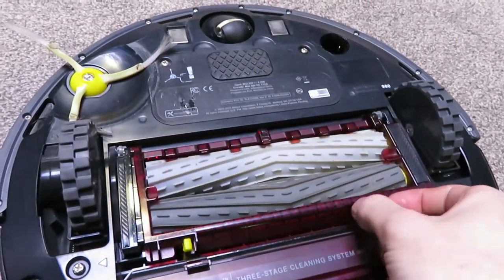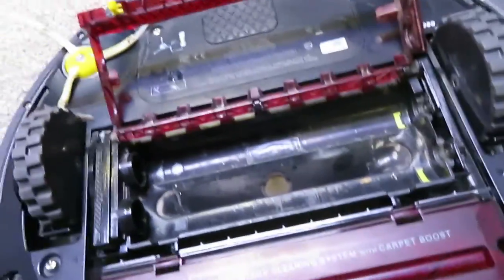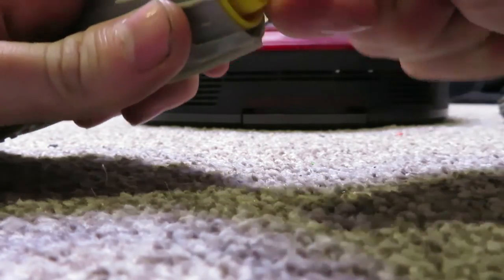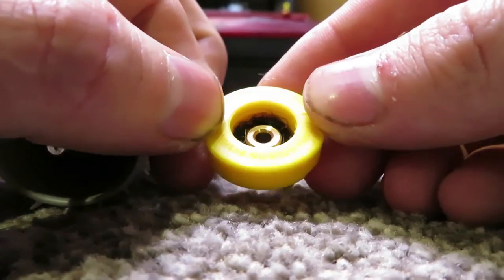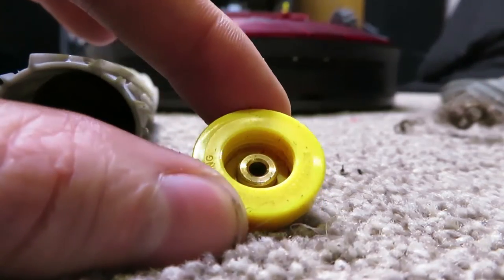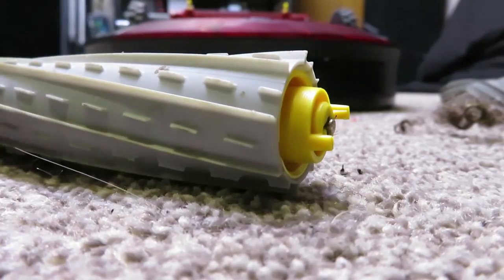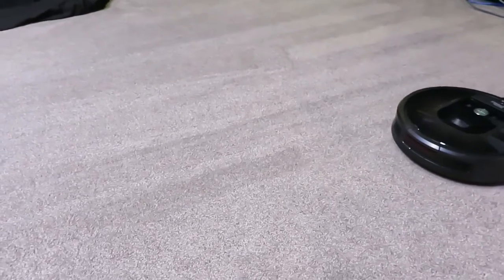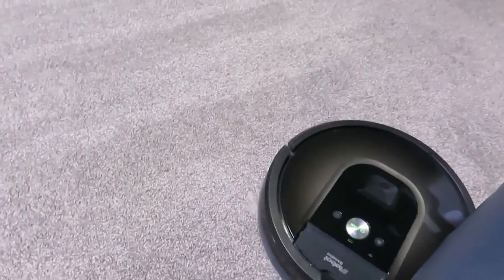Roomba keeps lying! Debris stuck in the extractors every 2 minutes!?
A video that shows how to fix an issue where your Roomba 980 or similar model Roomba produces error code 2 every 2 or so minutes, which says debris is caught in the extractors, regardless of being clear.